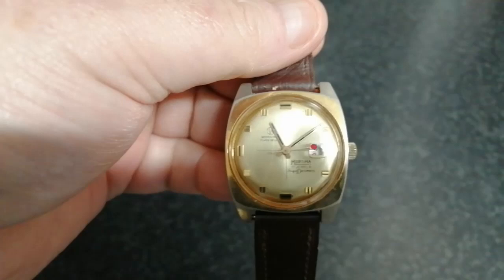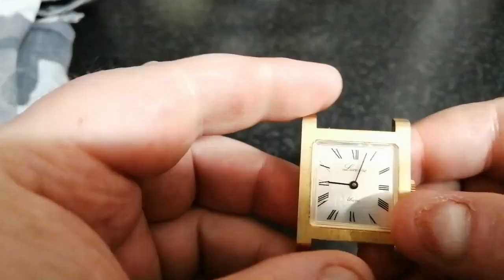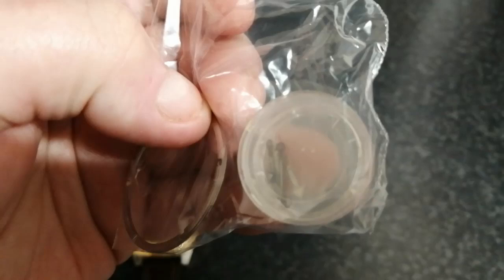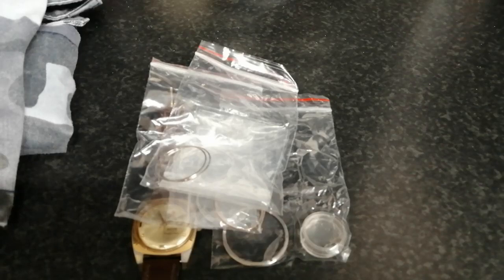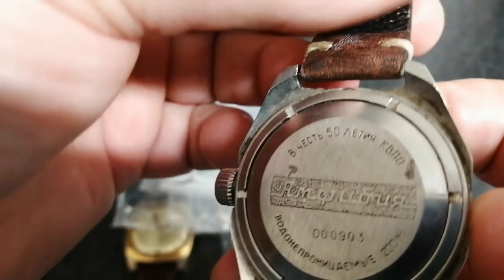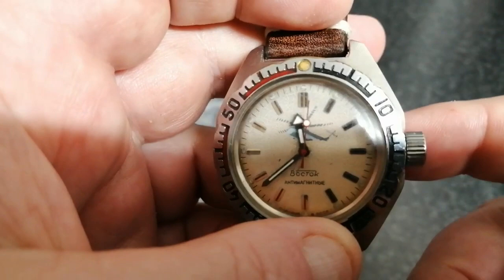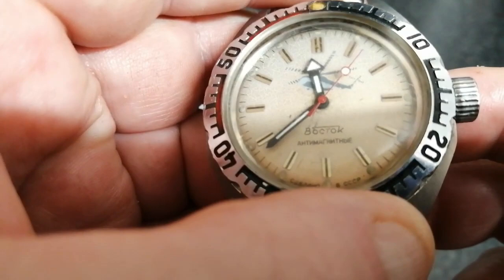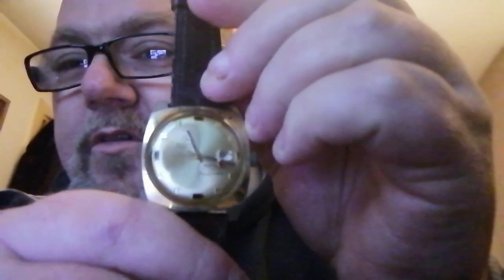Today's Postbag 6th May - a most unusual Vostok Amphibia...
So it would seem my nagging at customs has allowed my Komandirskie.com and my Amphibia through finally, super super pleased with both and will do a more in depth once I got the Amphibia cleaned up a bit and now means I can get to work on my project Radio Room build and my other 090 Amphibia build.

Superdatomatic Mortima arrived as well, super good condition but its running slow so will give it a tweak in the next day or so and give that some camera time and the gold Lucerne I will have a look at the winder pawl and keyless works to see why that isn't retaining a wind.   If its like the Komandirskie Cadet, its just a simple matter of getting the click working properly.

RIP to Millie Small a ska legend and to the lead man in Kraftwerk, I bet Gary is well upset his casual icon has gone, he will wear a black shell suit for a day of mourning...  Actually I was quite fond of Das Model and Robots, when I was seeing this gangster bird whilst in Redhill she had all the New Order, Kraftwerk etc.

Speaking of Redhill too, I found out Avia had their UK operation in Redhill under the name Newmark which itself was a brand too.